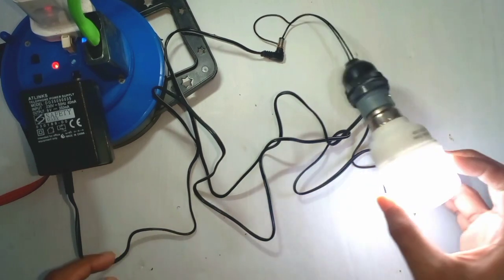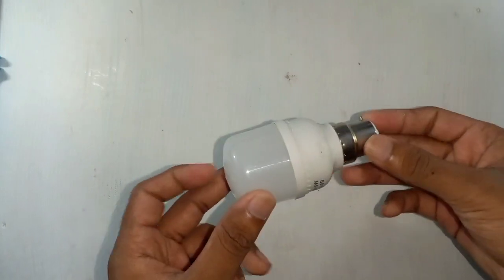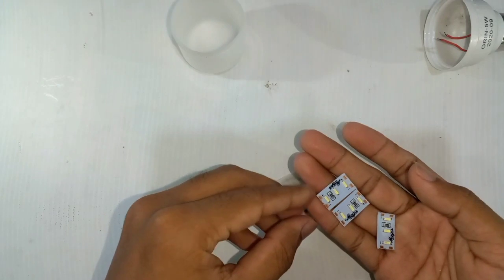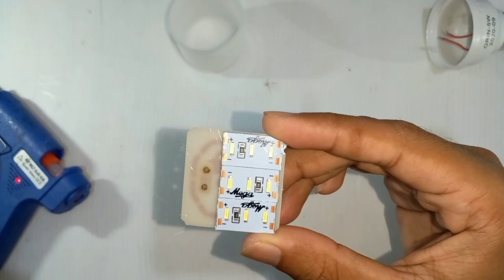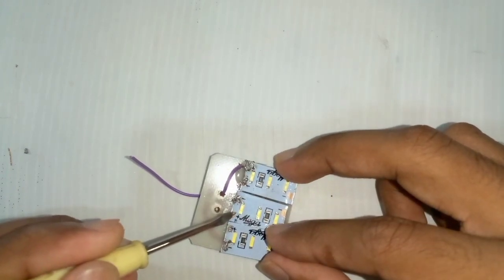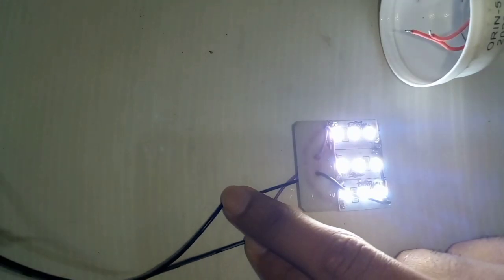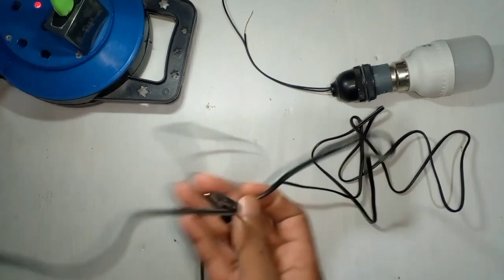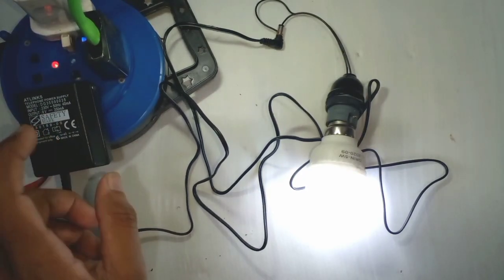කඩේ වැඩි මිලට තියෙන inverter ගන්න එපා! ඉන්වටර් නැති අයටත් ගෙදරටම ලයිට්|Creative opposite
ඉන්වටර් නැති අයටත් ගෙදරටම ලයිට් | 230v LED Bulb Convert to 12v Bulb
කඩේ රුපියල් 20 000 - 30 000 අලෙවි වෙන inverter  වැඩි මිලට ගන්නෙ නැතුව වෝල්ට් 230v ලැබෙන එලියම ඔයාගෙ ගෙදරටම එළිය දෙන්න සරල විසදුමක්
ලයිට් කපනවට විසදුමක්

කඩේ වැඩි මිලට ඉන්වටර් මිලදී ගන්නෙ නැතුව ලංකාවේ වෙළදපලේ මිලට වඩා අඩුවෙන් ඉන්වටර් මිලදී ගන්න පුලුවන් මේ ලින්ක් එකෙන් තියෙන විඩියෝ එකෙන්.👇

ඒ වගේම අද අපි බලමු ඉන්වටර් මිලදි ගන්න අපහසු අයටත් ඉන්වටර් නැති අයටත් ගෙදරදිම විදුලිය විසන්දි වුන අවස්ථාකදි එළිය දෙන්න සරල විසදුමක් | Lights for those who do not have an inverter, 230v Led bulb convert to 12v LED Bulb

Topics =
power cut sri lanka today
power cut time table
විදුලි කප්පාදුවට විසදුම්
විදුලි කප්පාදුවට අඩු වියදම් විසදුම්
විදුලි අර්බුදයට විසදුම්
විදුලි විසන්දි
ලයිට් කපනවට විසදුම්
Best solution for power outage
How to make a 12v to 220v simple
inverter
how to use inverter sinhala
230v convert to 12v
Battry inverter
Dc to Ac
electricity
electrical sinhala
Creative opposite
CREATIVE OPPOSITE
power cut sri lanka today,power cut time table
විදුලි කප්පාදුවට විසදුම්
විදුලි අර්බුදයට විසදුම්
විදුලි විසන්දි
ලයිට් කපනවට විසදුම්
12v to 220v simple
inverter
12v convert to 220v
Battry inverter
Dc to Ac
electricity
electrical sinhala

Shehan Dulsha,
Creator,
CREATIVE OPPOSITE
think the opposite to see the future